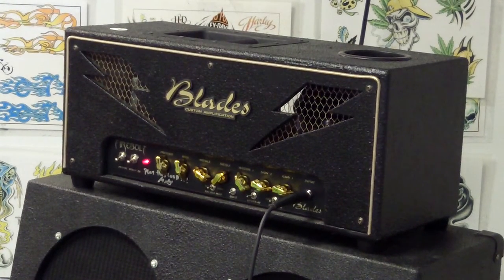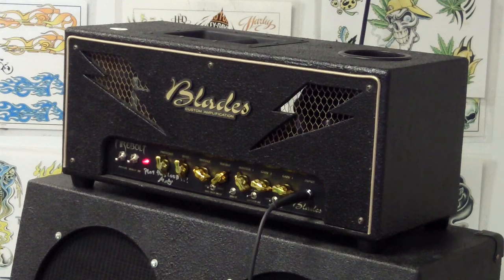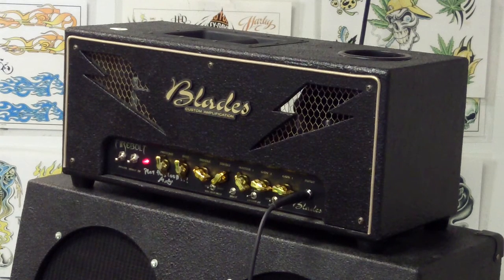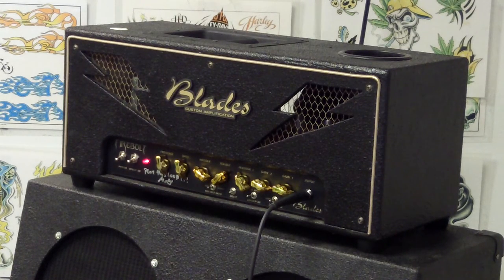Firebolt Serial #001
Made in late 2011 and still Rocking!  This is the amp that went to Michael Wagener which he Modeled for his Kemper Rok-Paks.  This is the Holy Grail of Rock Tone.